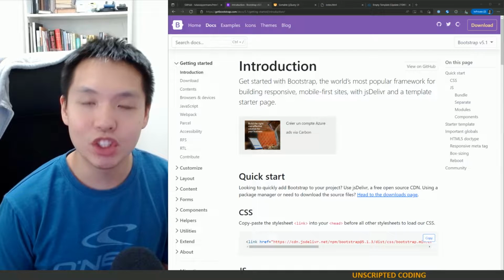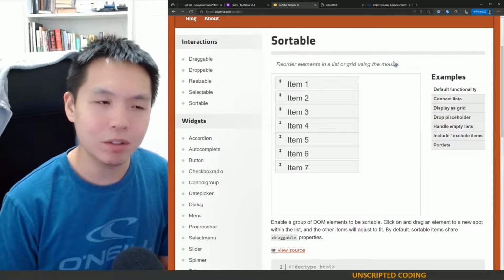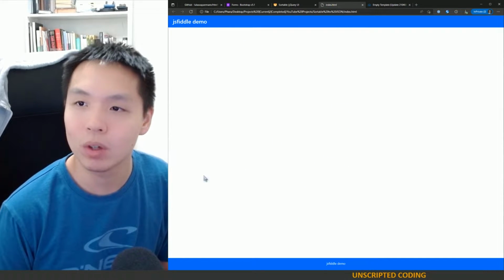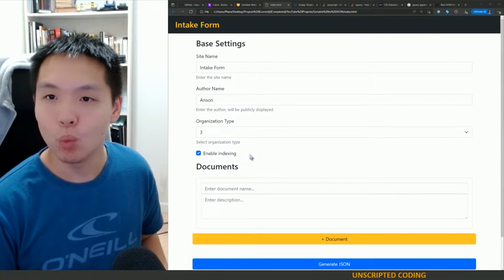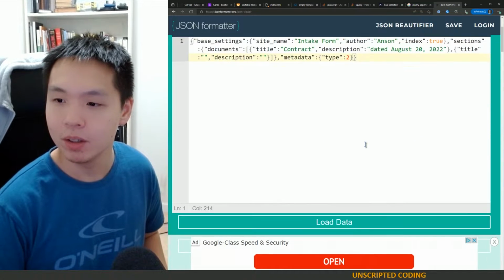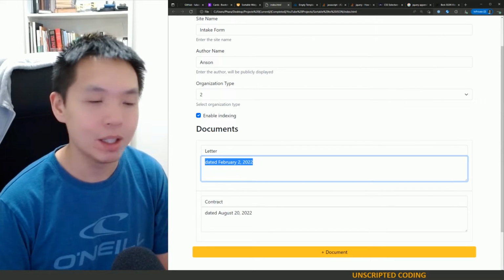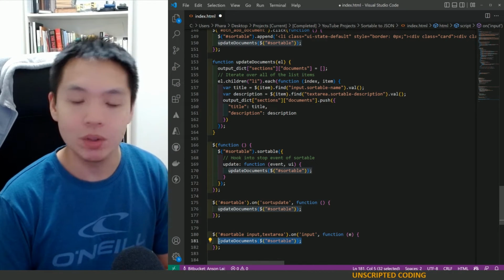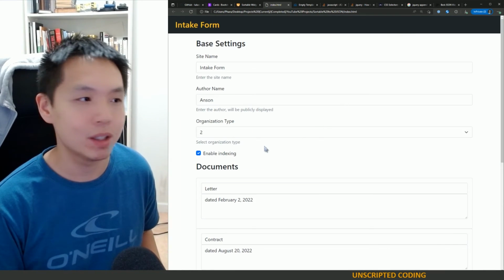Creating an intake form - HTML to JSON | Unscripted Coding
On one of my personal projects, I needed to start intaking a variety of fields and passing them off through another mechanism.  The major challenge here is that my project is hardly mature, so those fields may change.  It doesn't make sense to create a database.  What does make sense is storing the data in JSON format.  We build a simple HTML page to intake a variety of form fields and spit out JSON.

3D BLAST - SIDE 2 SIDE